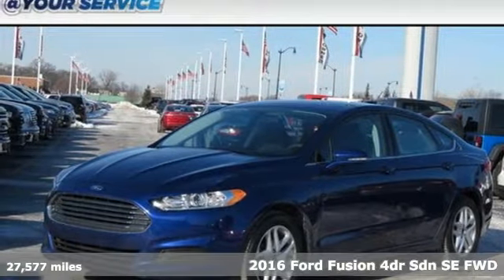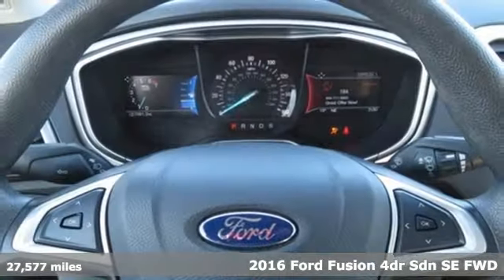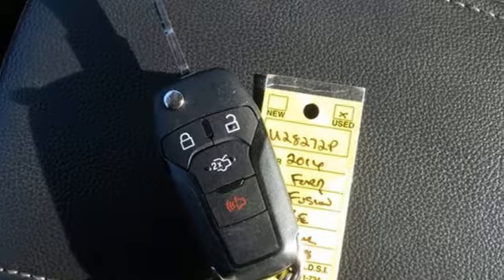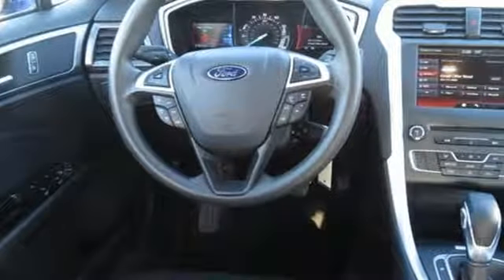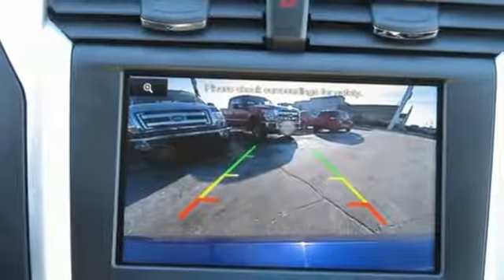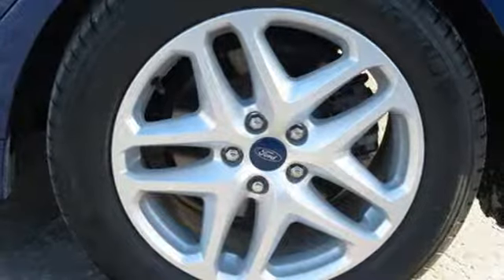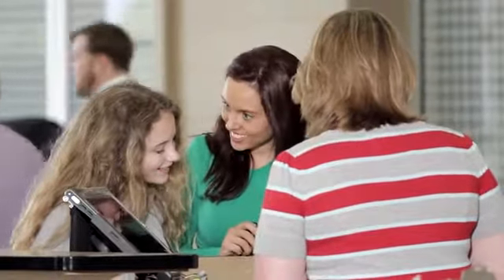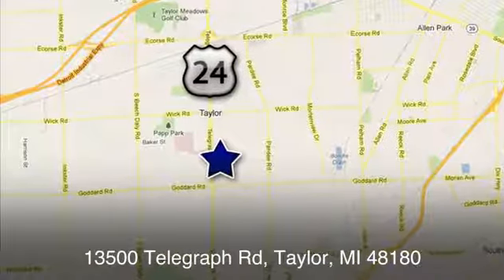Used 2016 Ford Fusion Taylor MI Southgate, MI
Year: 2016
Make: Ford
Model: Fusion
Trim: SE
Engine: 2.5L iVCT
Transmission: 6-Speed Automatic
Color: Blue
Interior: Ebony
Mileage: 27577
Stock #: U28272P
VIN: 1FA6P0H71G5127088

Address:
10725 Telegraph Road